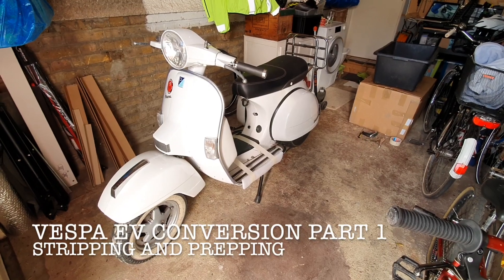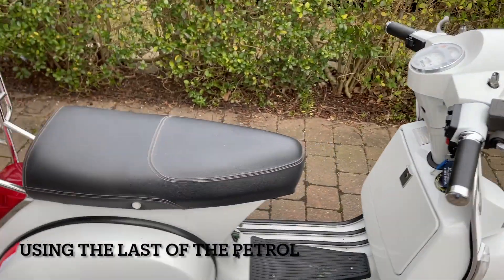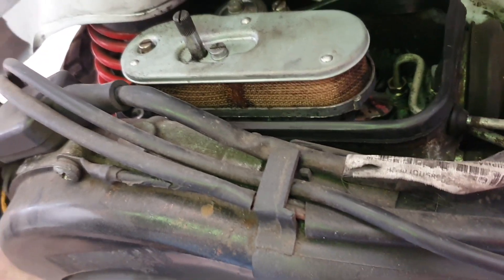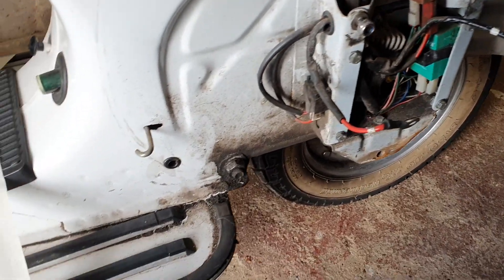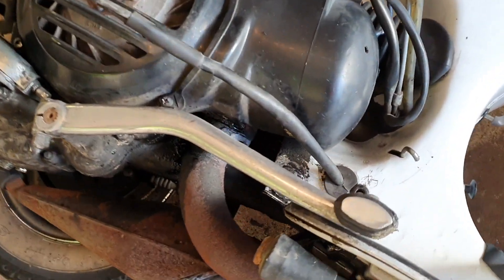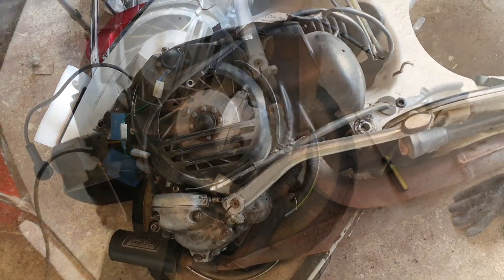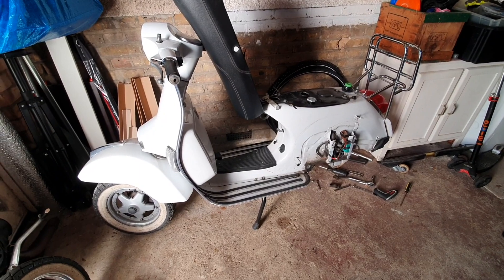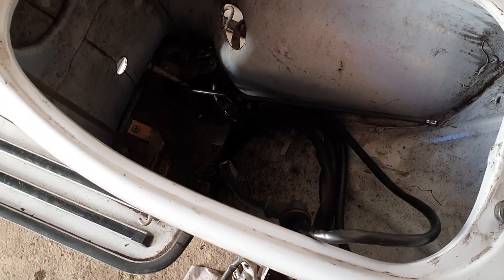Vespa EV Conversion Part 1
Part 1 of my EV conversion of my 2008 Vespa PX125. I converted my Vespa using Retrospective Scooters' EV Conversion Kit:

I also followed Retrospective Scooters' video on removing an engine from a PX125:

Prior to this project, I had never turned a wrench on a Vespa and never attempted this type of EV conversion. I have no mechanical or electrical training; I am just another shade tree mechanic fitting these types of projects into my weekends.

Since completing this, Retrospective Scooters has started selling a revised conversion kit that uses the chassis ground (unlike mine) and allows you to plug into the existing wiring harness. This was not possible with my kit, so I removed 99% of the old wiring. There was therefore a bit more effort involved in connecting the gauge cluster lights and indicators, but overall, it wasn't too bad.

If anyone is interested in doing this conversion, I highly recommend purchasing Retrospective Scooters' kit. I have zero regrets.